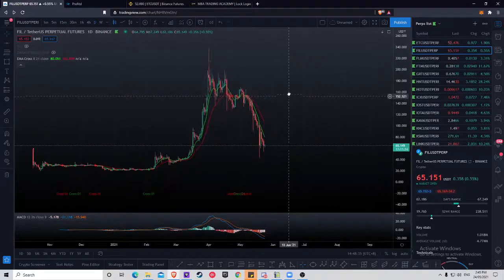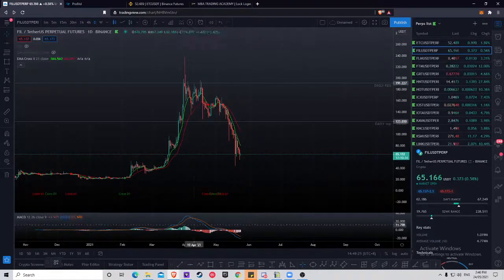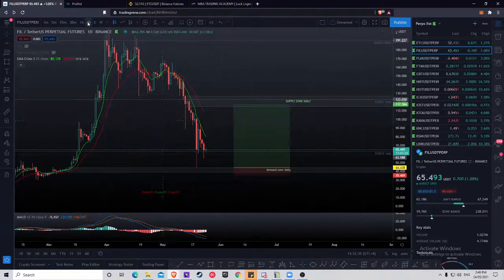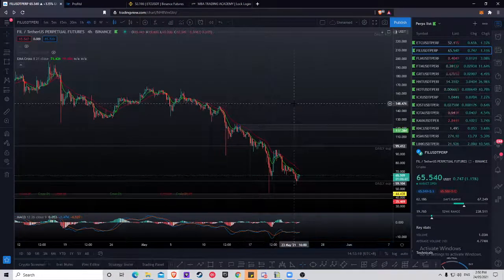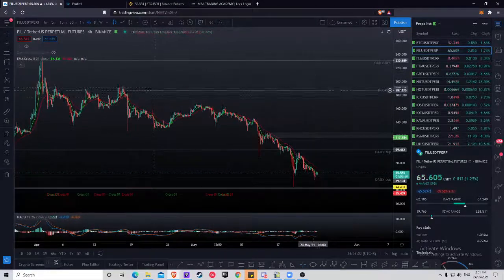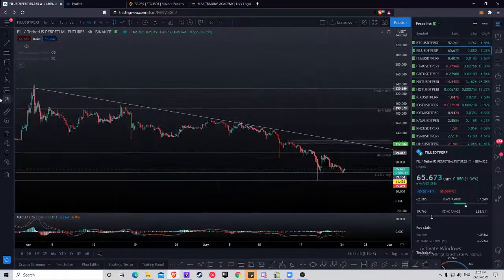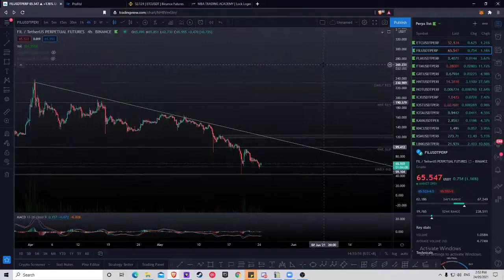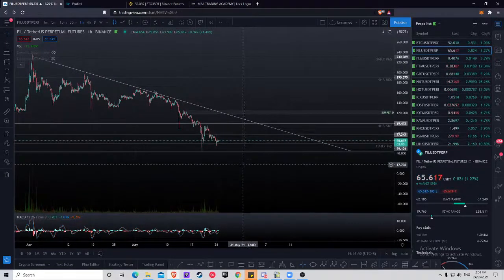FILUSDTPERP...BASIC CHARTING...A NO TRADE ZONE FOR ME!!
BASIC CHARTING
CHEEKY LIL ZONING FOR SUPPLY AND DEMAND
FILUSDTPERP- THESE NAMES WILL BECOME FAMILAR ONCE YOU BECOME SKILLED IN USING THE EXCHANGES.
TECHINICAL ANALYSIS ON FIL, A NO TRADE FOR ME.
IF YOU WANT TO LEARN TO TRADE. YOU WILL FIND  MY LINK ON MY CHANNEL.